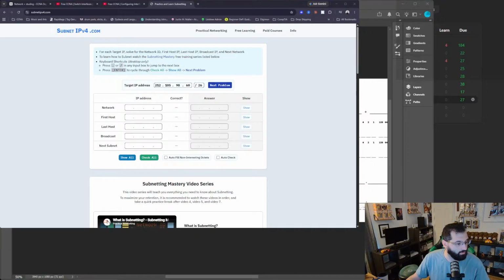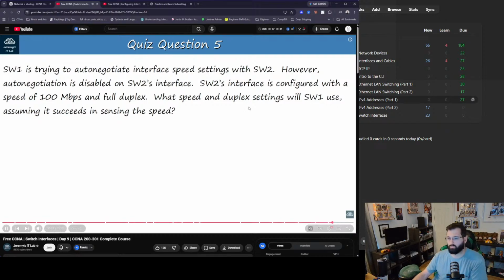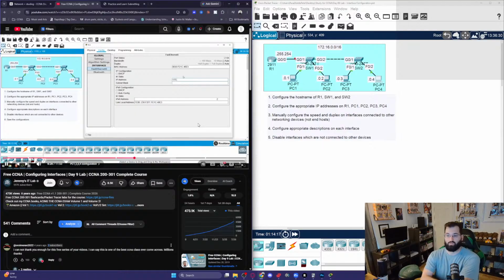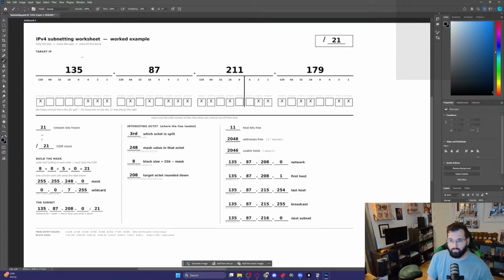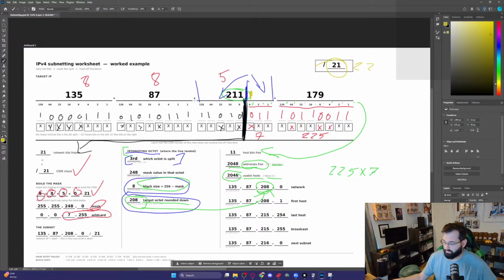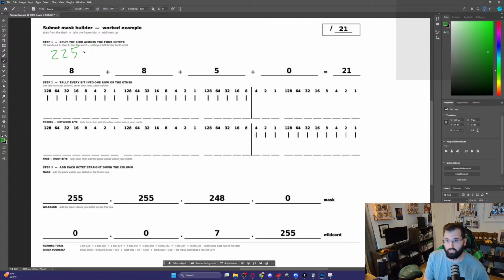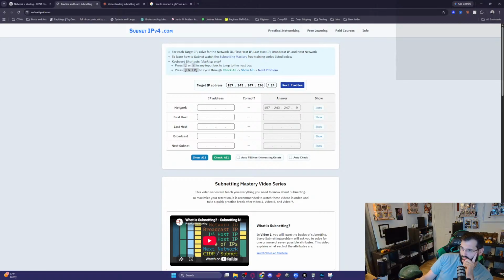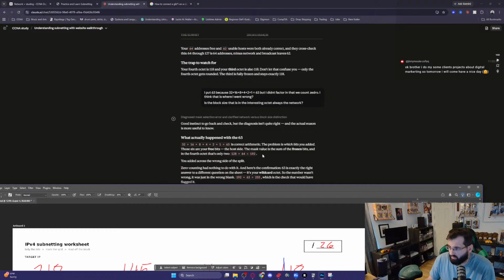CCNA Study Stream Day 9: Switch Interfaces, Speed, Duplex, and Interface Commands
In this stream, I’m studying Cisco switch interfaces, including how switch ports behave, how to check interface status, and how to configure speed, duplex, and descriptions on Cisco devices.

This day builds on everything we have already covered with cables, Ethernet, switching, MAC addresses, and IPv4 addressing. Now we are looking more closely at the actual interfaces where devices plug into the network.

🔧 Topics Covered:

Cisco switch interfaces
Router interfaces vs switch interfaces
Checking interface status
show ip interface brief
show interfaces status
Configuring interface descriptions
Speed and duplex settings
Full-duplex vs half-duplex
Interface range commands
Autonegotiation
Interface errors
Configuring switch interfaces in Packet Tracer

📚 Tools & Resources:
Jeremy’s IT Lab Day 9 Videos: